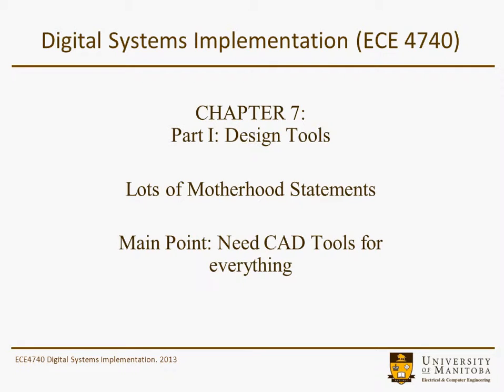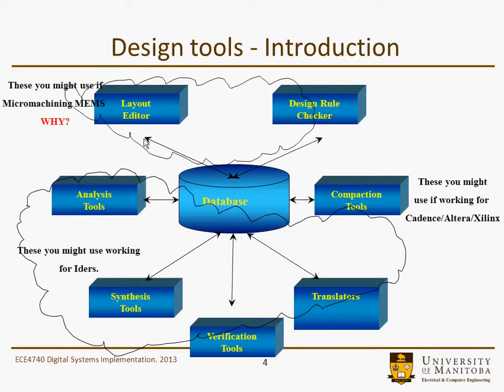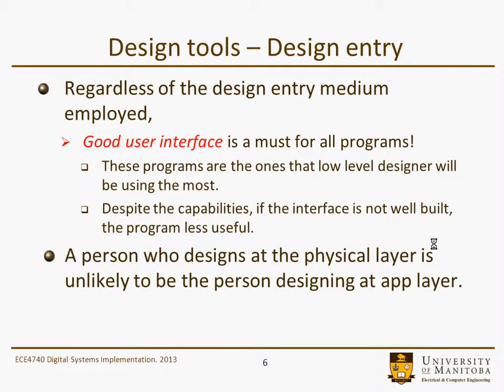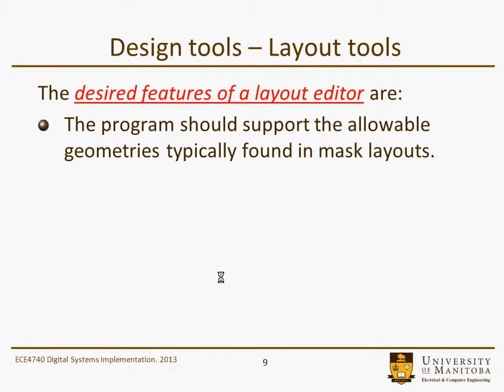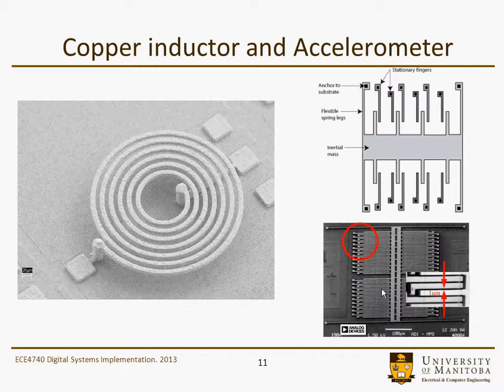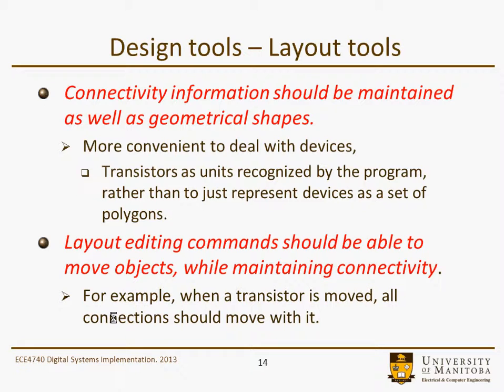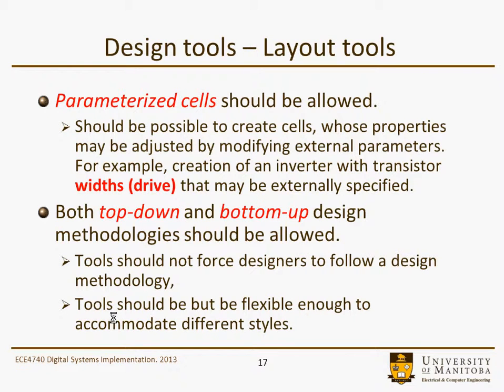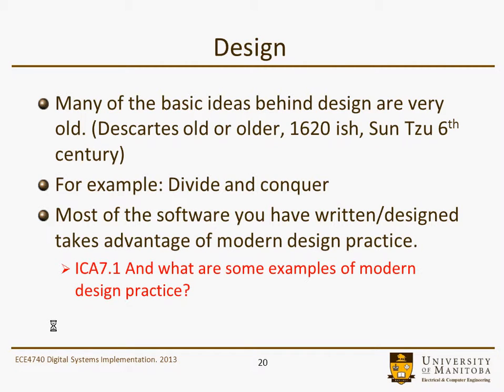System Design Implementation Lecture 7-0